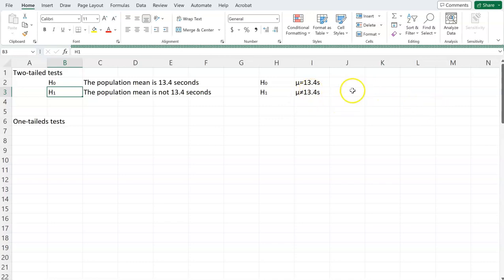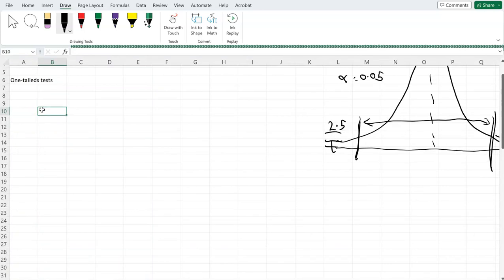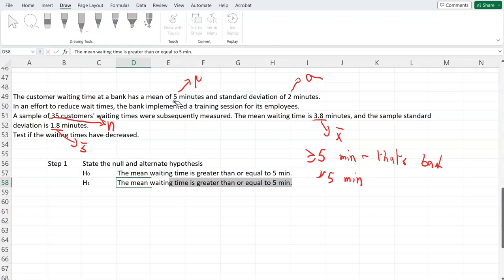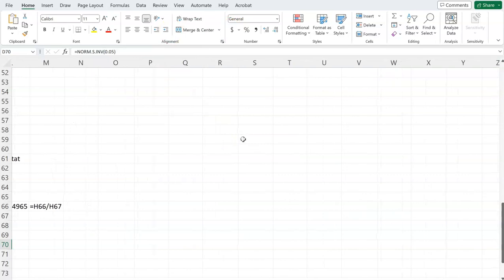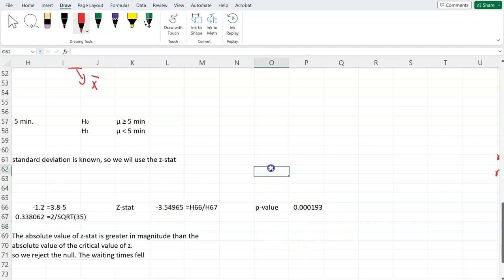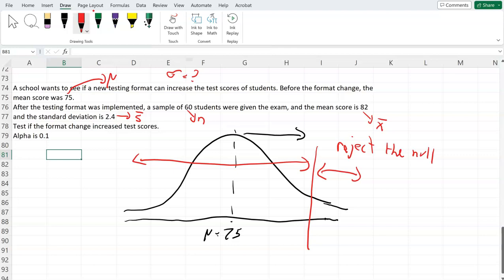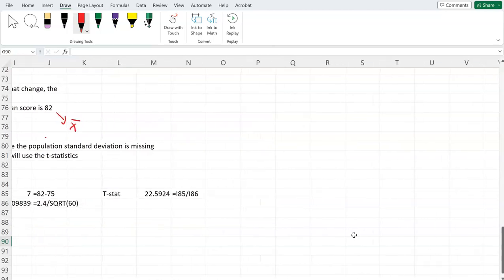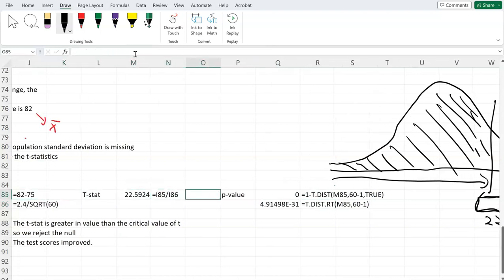Hypothesis Testing - One Tailed Tests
This video explains how to perform a left-tailed and a right-tailed hypothesis test, when the population standard deviation is/isn't known.

This is the third part of a series of videos explaining hypothesis testing. The videos are: